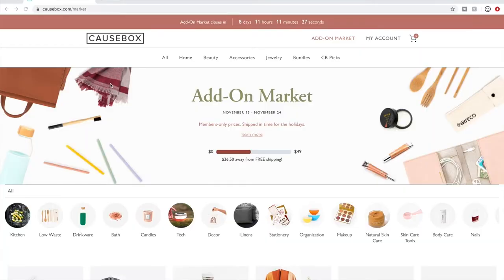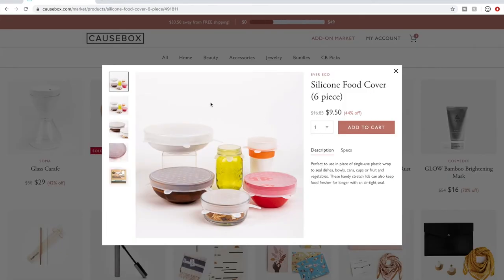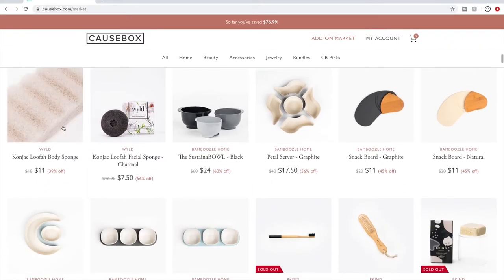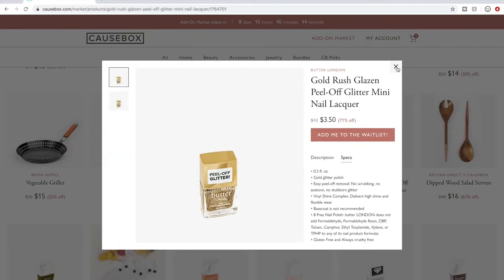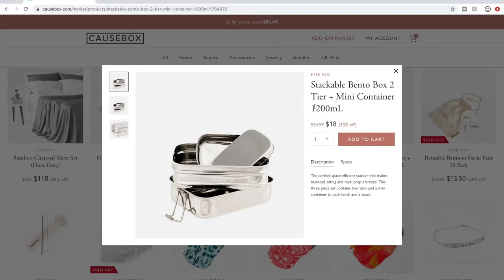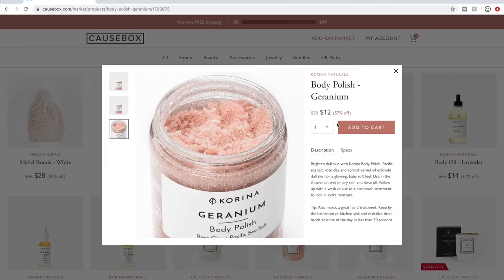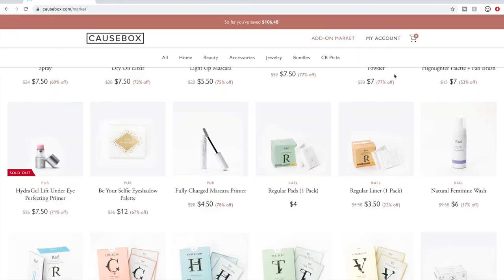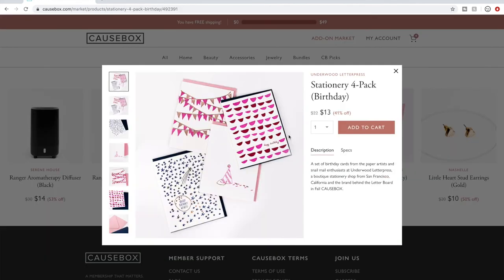Causebox Winter 2019 Add On Market Full Reveal and Product Reviews | KATE KOSLOV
Sips By Subscription Box
A personalized selection of tea every month

Radiance Spin Care System
(I receive no money if you use this code)